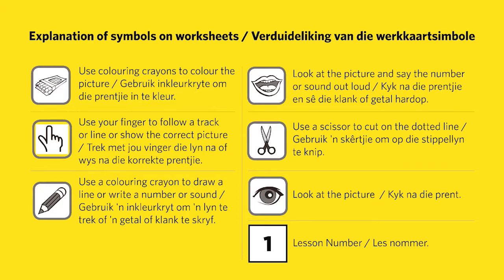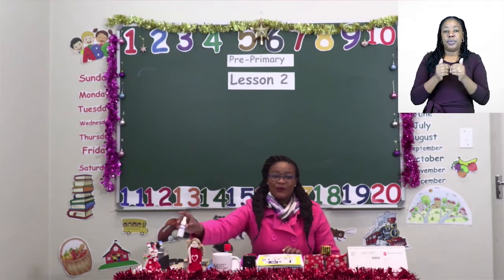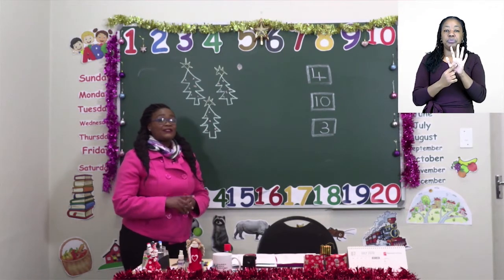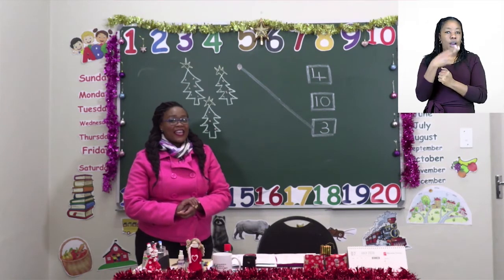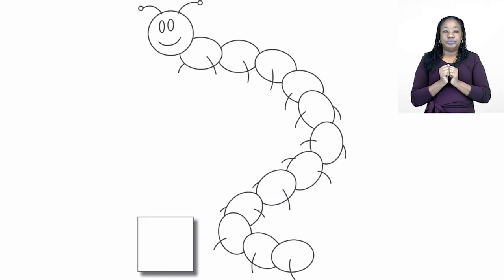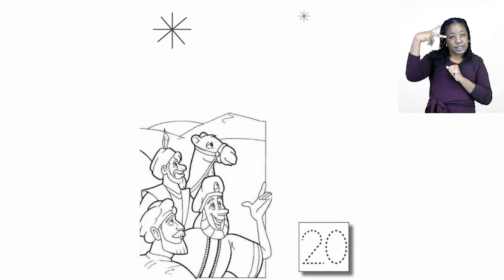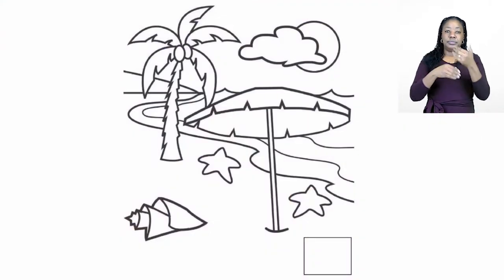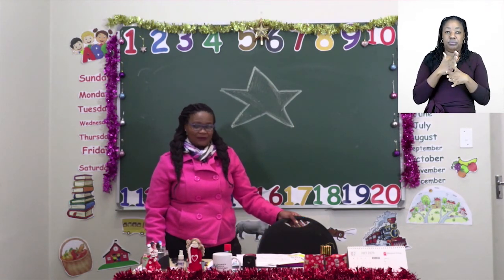My Zone Online School: Pre primary - week 14 - lesson 2 (Counting the number 20 and colouring)